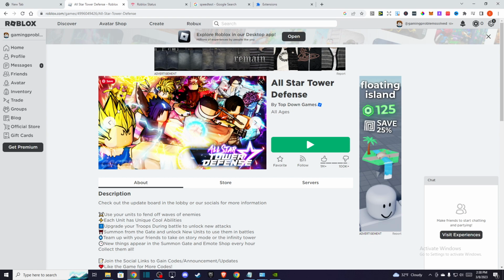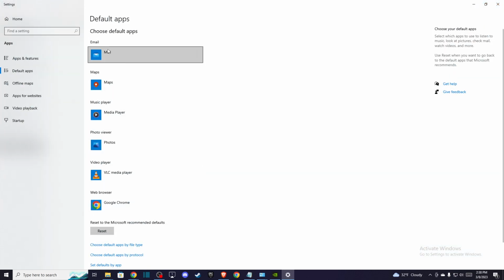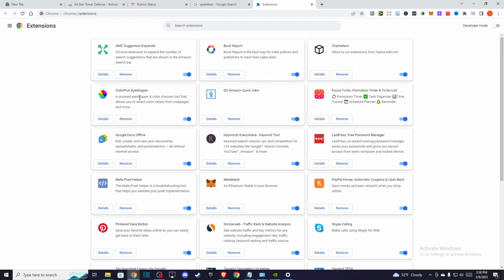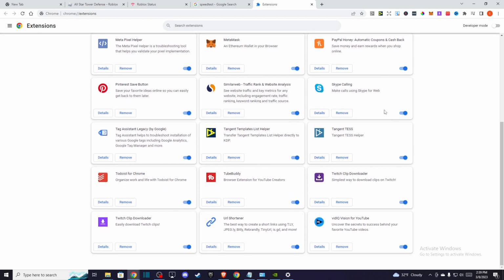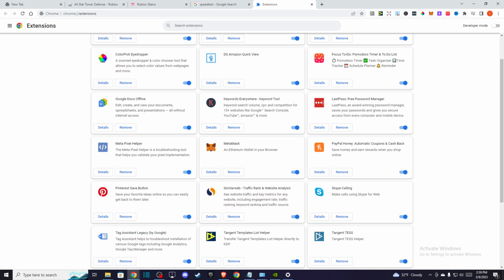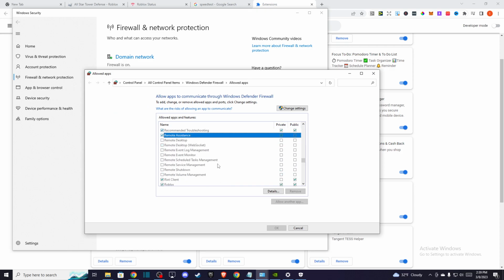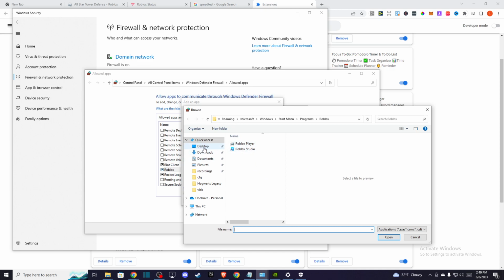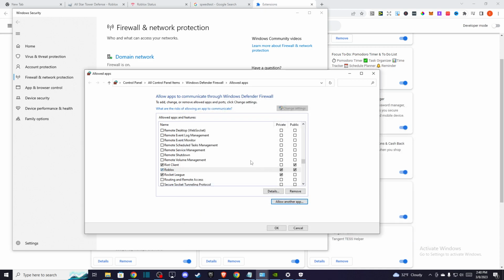How To Fix Roblox Error 267 - You Were Kicked From This Game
In this video I will show you How To Fix Roblox Error 267 It's really easy and it will take you less than a minute to do it!